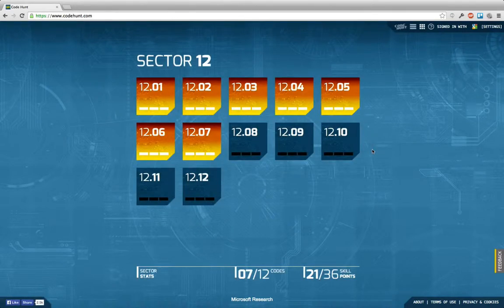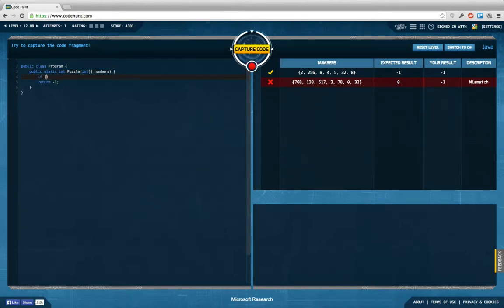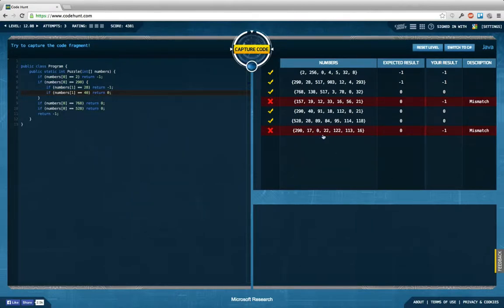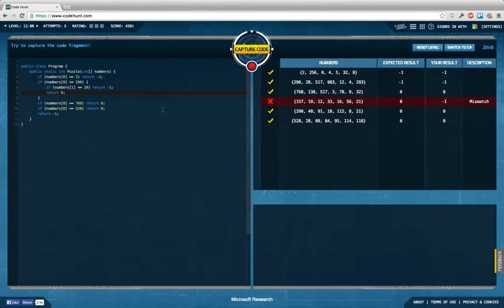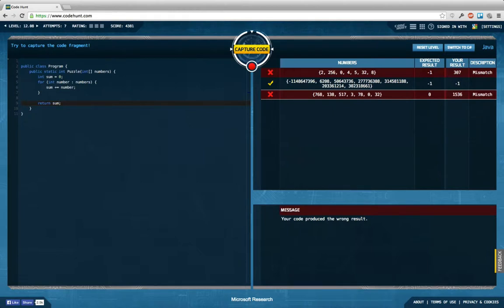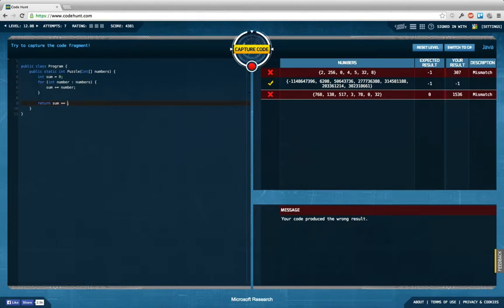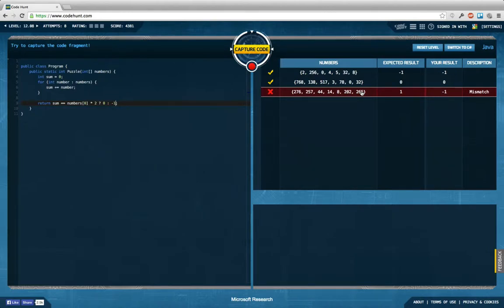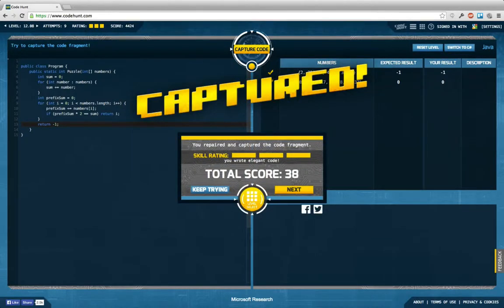[LD] Code Hunt #37 - Search Sort - 12.08 [blind] | Let's Develop Code Hunt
This is a tough one. Took me a while to wrap my head around the concept. Stumbled across the solution more by chance than by systematic search, but I got it right, in the end ;)